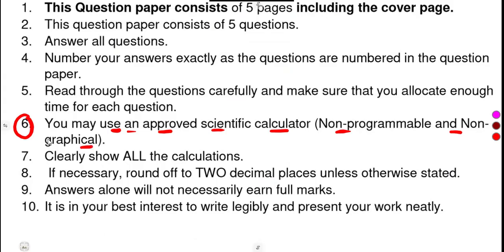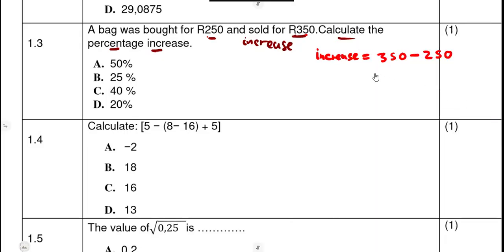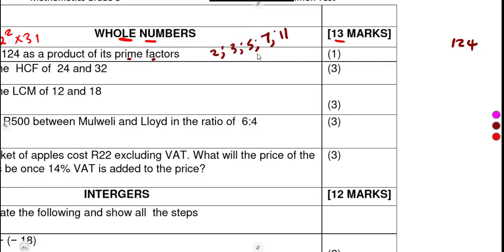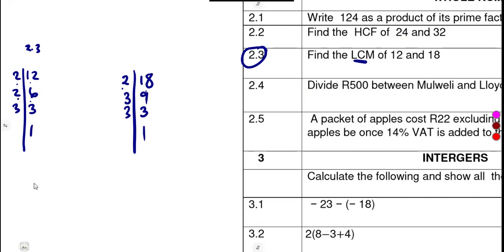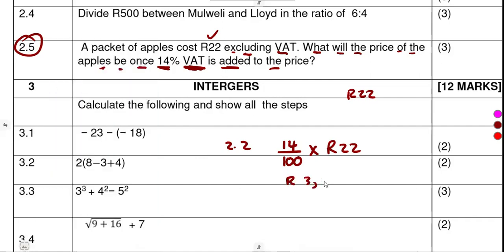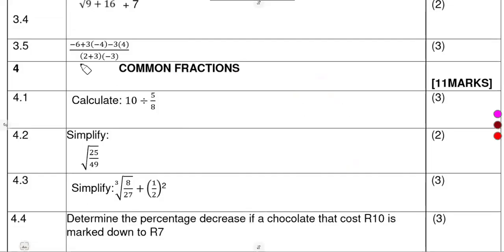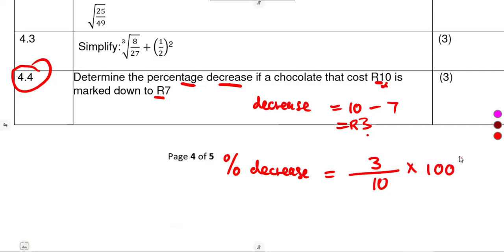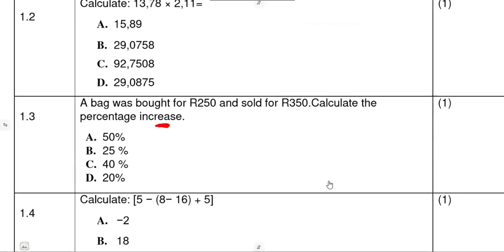Mathematics Grade 8 Term 1 Test March Test